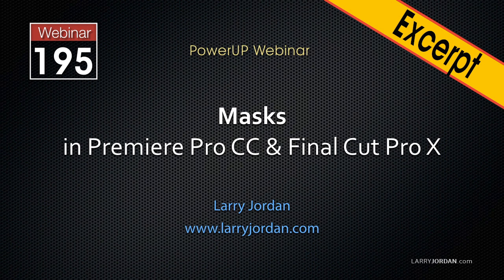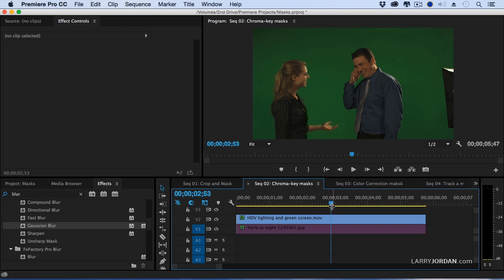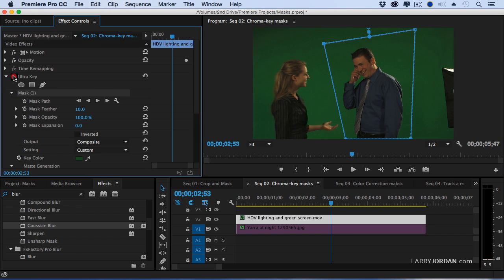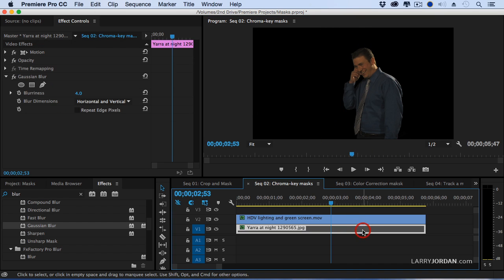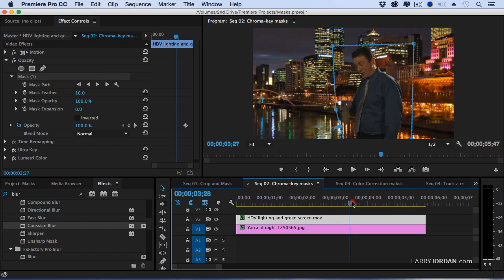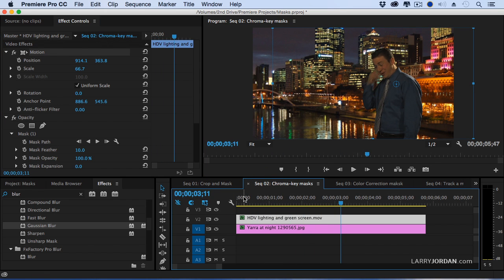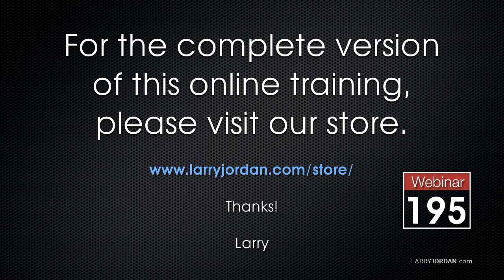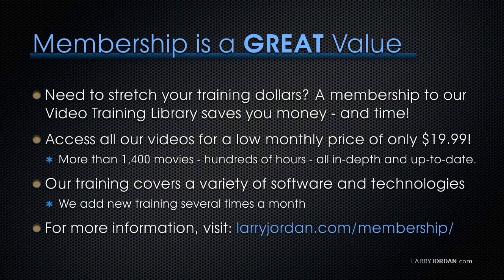Create Masks For Chroma-Keys in Adobe Premiere Pro CC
- Masks allow us to modify or hide portions of an image. Masks are highly-versatile tools in Premiere Pro and the new auto-tracking tools make them almost indispensable.

In this short video tutorial, excerpted from our “Masks in Adobe Premiere Pro CC” webinar, Larry demonstrates creating masks for chroma-keys in Adobe Premiere Pro CC.